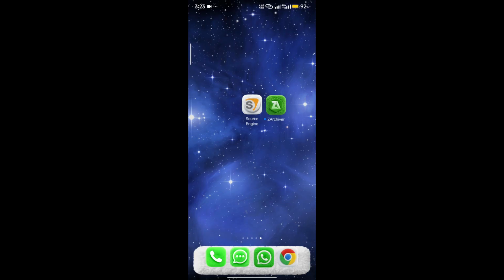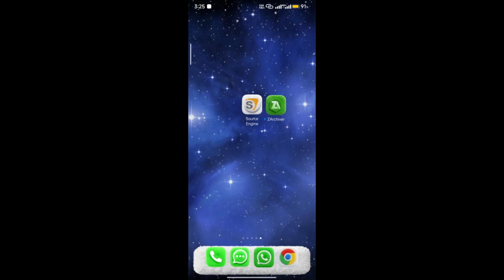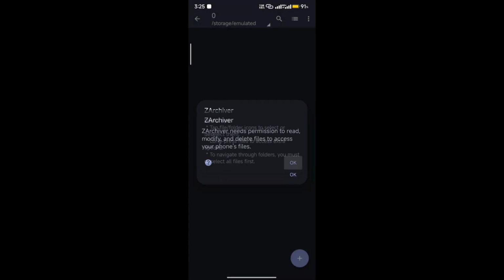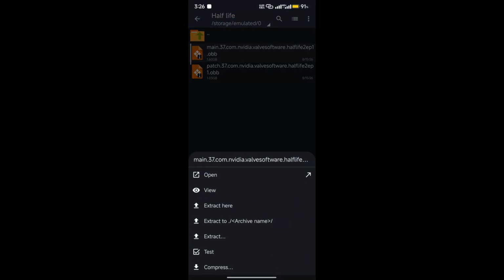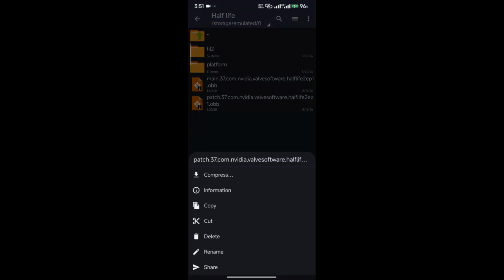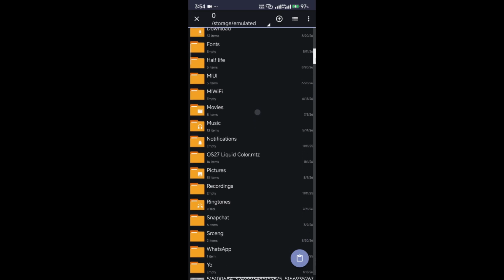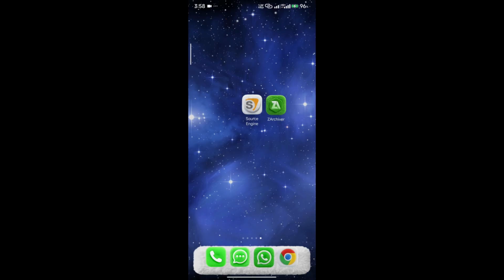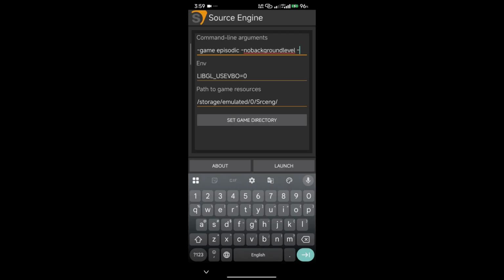How to Install & Play Half-Life 2: Episode One on Android (Full Guide)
In this video, I'll show you how to download, install, and play Half-Life 2: Episode One on any Android device completely from scratch using the Source Engine launcher!
We will cover the entire step-by-step process: downloading the right OBB data files, properly extracting and structuring your game folders, setting up launch arguments, fixing missing pink/black textures and startup crashes, and using a .nomedia file to keep thousands of game files from cluttering your phone gallery.
⚙️ Command Line Arguments Used:
-game episodic -nobackgroundlevel -high
💬 Need Help?